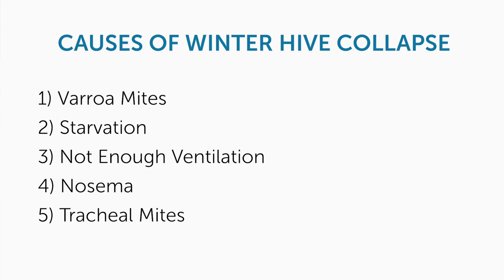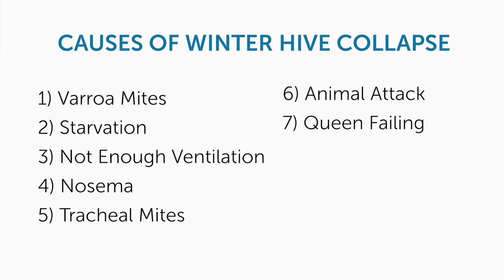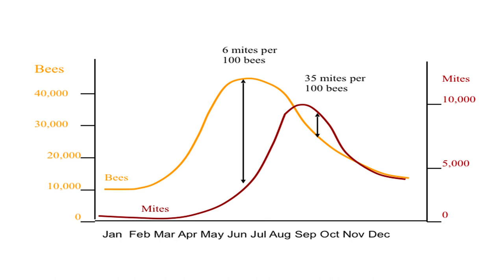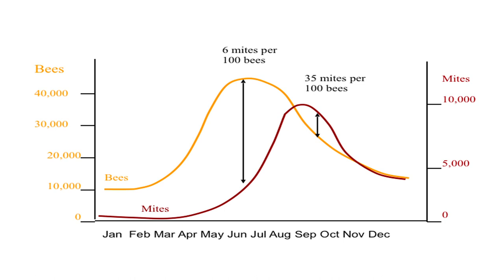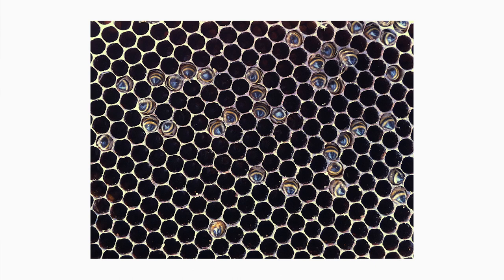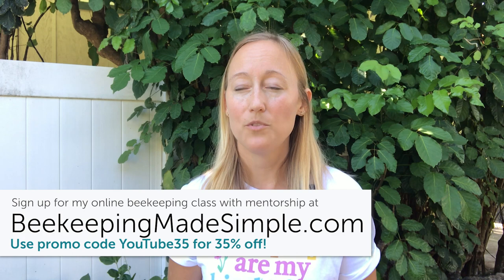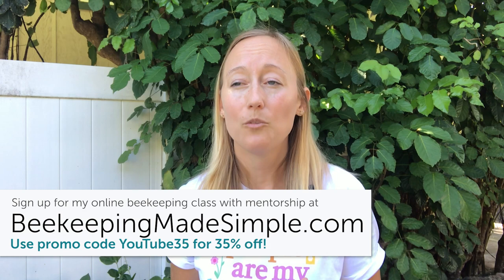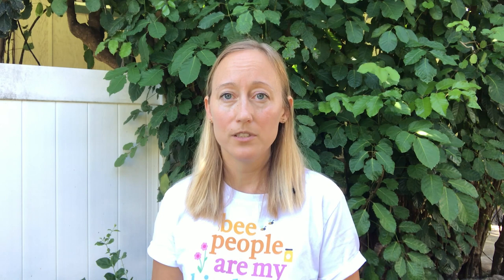Why Did My Honey Bees Die Over Winter | Determining the Cause of a Dead Beehive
The hardest part of beekeeping is handling the death of your beehive, but when a hive perishes, the beekeeper has to put aside their emotions and figure out the cause of death before the evidence is lost (or eaten).

Why would you want to examine a bunch of dead bees?

The two main reasons being that you want to learn from your mistakes so that you can increase your hive survival rate next year and to make sure it is safe to reuse the honeycomb in the spring.

⏰  TIMESTAMPS  ⏰
00:00 - Intro
02:39 - varroa mite infestation
10:22 - starvation
12:19 - nosema
14:29 - not enough ventilation
16:28 - tracheal mites
17:59 - animal attack
19:11 - failing queen

Let's take a look at each one of them, so you know the signs of a hive loss due to this culprit and what you can do next year to prevent this from happening again.

I also explain what to do with your equipment so you can reuse it in the spring and when it is not safe to reuse beeswax from a dead hive. ► Michigan State Video About Winter Hive Loss

🐝 🍯 🌼 LEARN BEEKEEPING IN MY ONLINE COURSE!

• Please note, this does not cover every single possible problem that can happen to a beehive, but addresses some of the most common ones. When using any treatments or chemicals in your hive, use safety gear and follow the manufacturer's instructions.